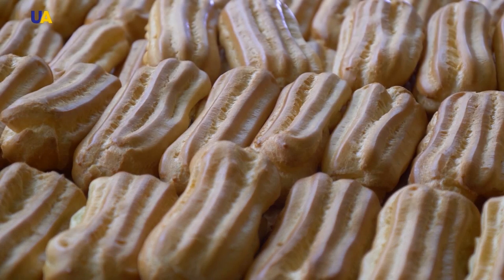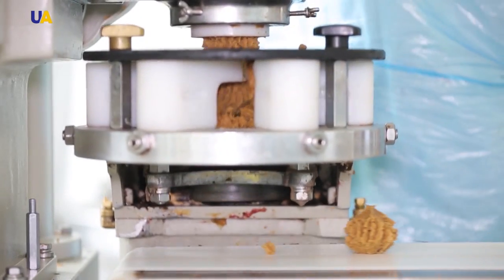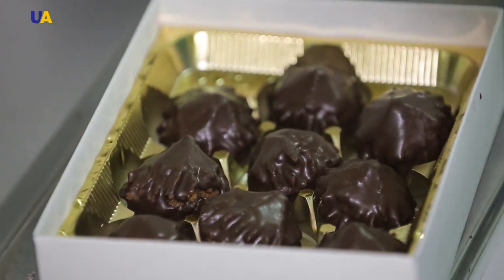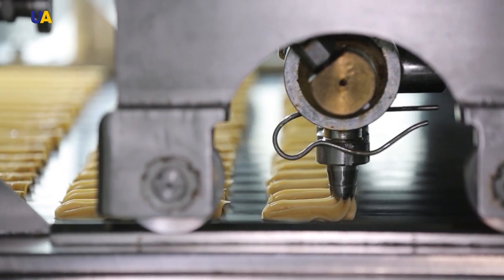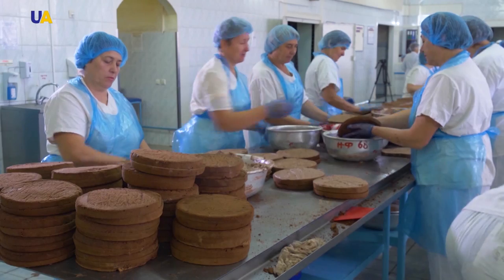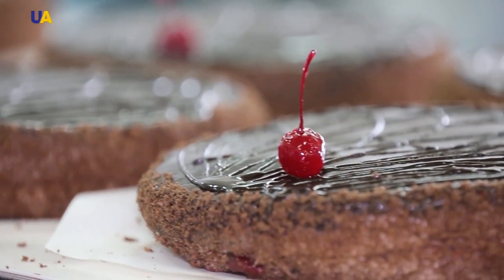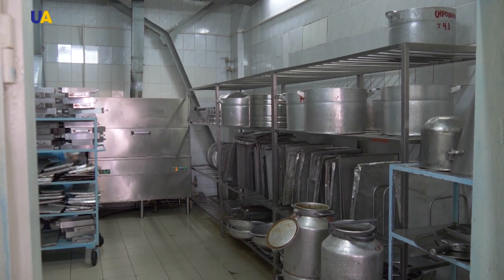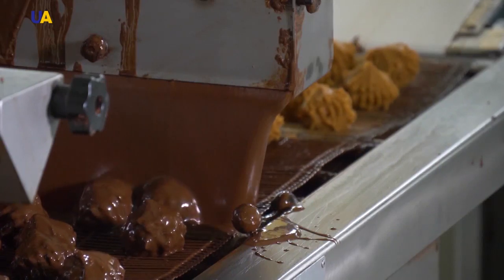Cakes | Made in Ukraine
People have enjoyed various sweets from ancient times. However, among all desserts, freshly baked cakes stand out and are incomparable. It’s a regular attribute of any celebration from a birthday to a wedding. Many confectioners have become famous for their original cakes. And many housewives bake them when they want to surprise and please their families and friends. Like many other confectionary products, cakes are baked on an industrial scale all over the world.